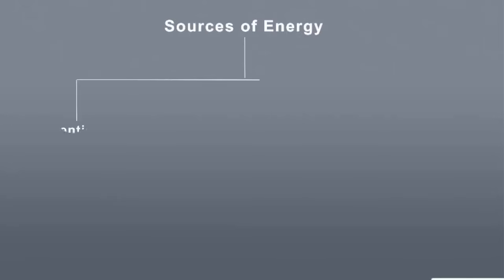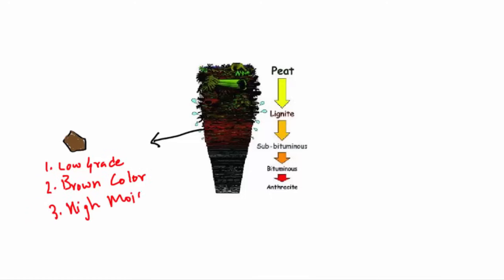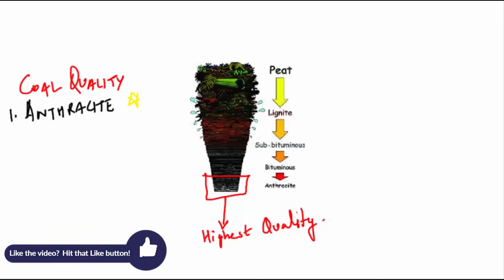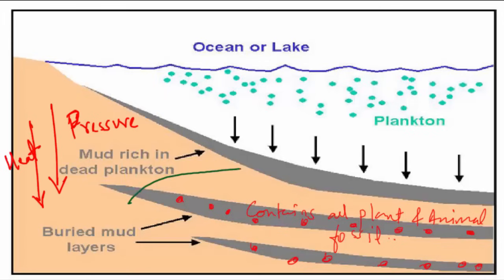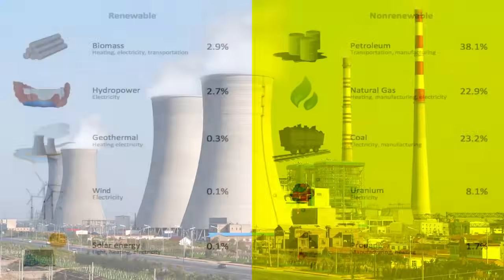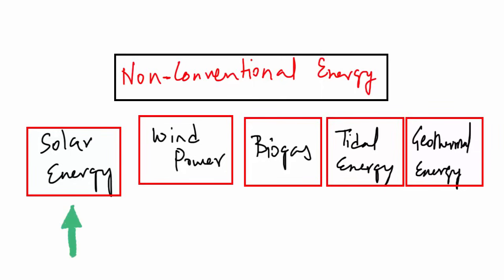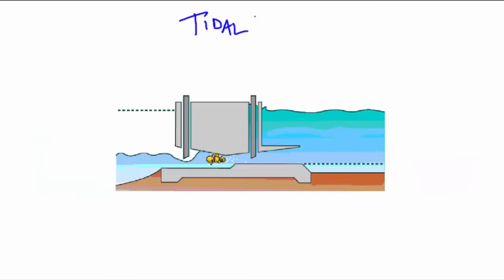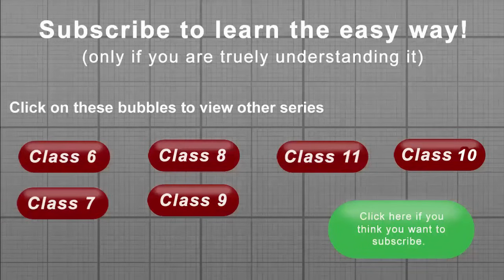Energy Resources - Conventional and Non-Conventional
In this video, we will learn in-depth about conventional and nonconventional sources of energy in the most relevant manner.

This video is an elearning instructional design which is a web based e learning technique through which concepts become easier to understand. Its a revolutionary move, as the internet is flooding with many online learning classes, online education degrees, online education programs only to boost learning capability.

Whether you are preparing for Civil Services Aptitude Test (CSAT, IAS, IPS, IRS), National Defence Academy (NDA), Combined Defence Service Examination (CDS), Air Force Common Admission Test (AFCAT), Union Public Service Commission (UPSC), Indian Economic / Statistical Services Examination, Geologist Examination, Indian Forest Service Examination, Bank PO, Central Armed Police Forces (CAPF), Intelligence Bureau (IB), Combined Graduate Level (CGL), Combined Engineering Service Examination (Indian Railways), or any school exam. You can watch these video lectures without having to read the entire book full of texts. Any feedback, please send it across. Happy studying!